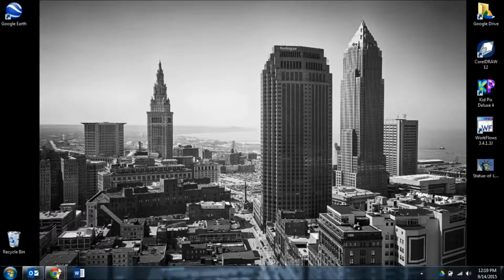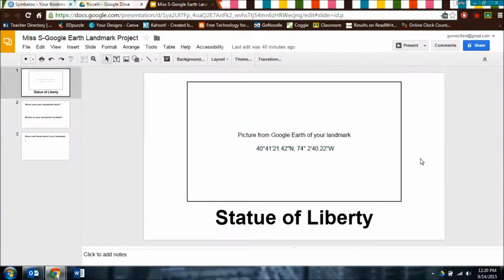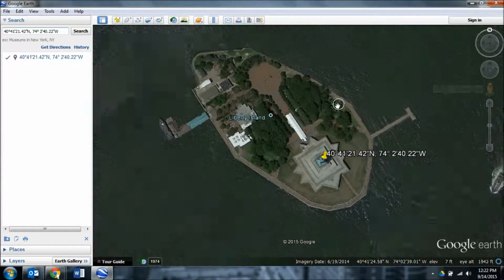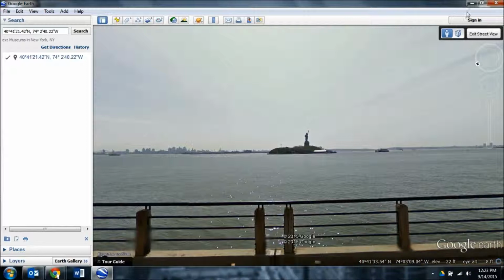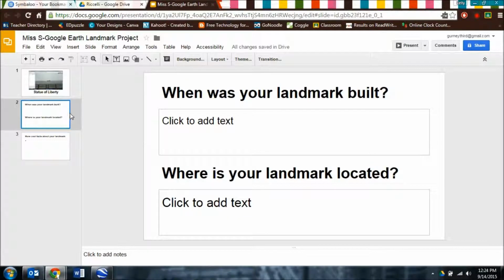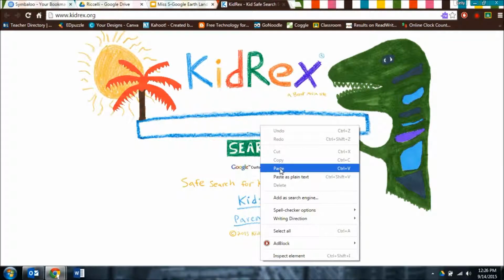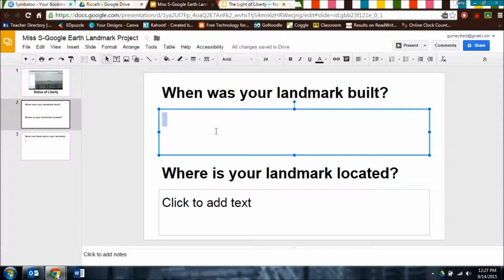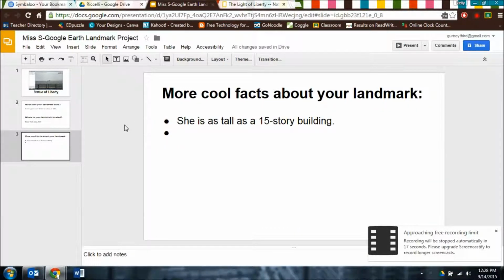Google Earth Landmark Project